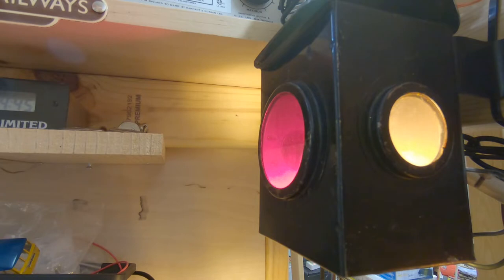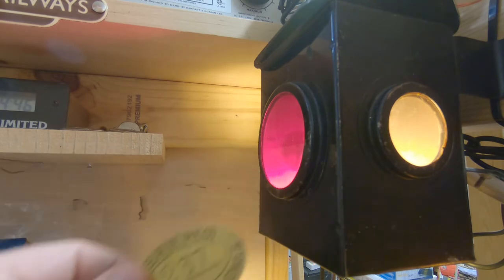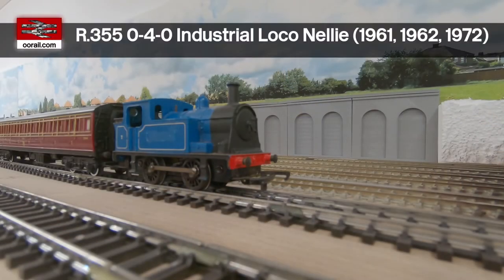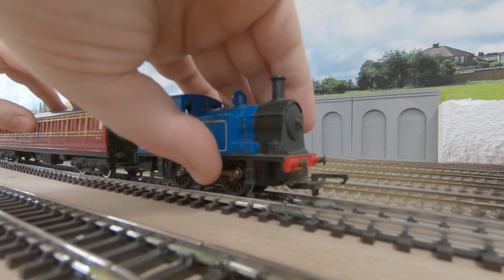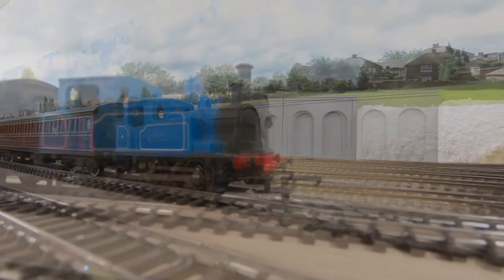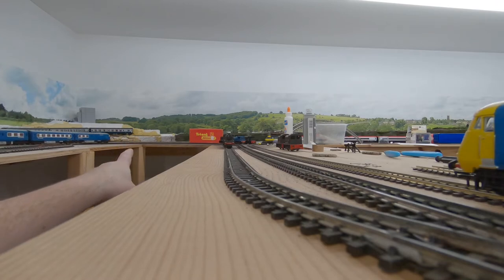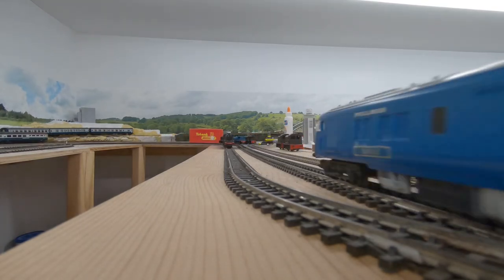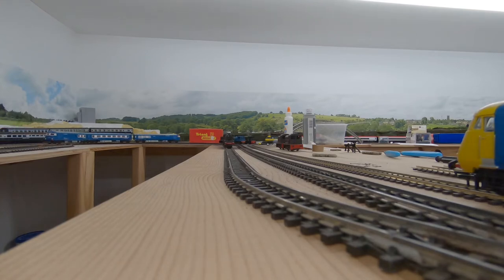Hornby Centenary - A Tri-ang Running Session | oorail.com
Congratulations Hornby on 100 years. Over the next 100 days we will be releasing a new video looking back at some of the amazing models that have brought so much joy to Hornby customers over the past 100 years. Thanks Hornby for a lifetime of memories!

In this video we will introduce the series, give you a look at one of two Tri-ang layouts here at oorail and a short running session featuring R.355 0-6-0 Industrial Steam Locomotive Nellie and RS.52 The Blue Pullman Train Set, one of my personal favorites from the Tri-ang Railways range. Don't worry, we have a lot of Tri-ang and Hornby locomotives featuring over the next 100 days, which will lead us into Christmas Day and Boxing Day 2020!

Chapters:
00:00 Getting Started
00:31 Tri-ang Railways PA-200C
01:00 R.355 Nellie
01:25 100 Days of Hornby
03:05 Nellie on the Layout
03:50 Pull Oops!
04:00 Time to Push!
04:35 A Look at Nellie
05:40 Under Closer Inspection
06:18 The Blue Pullman
07:08 That'll Need Fixed!
09:06 Quick look around the track
09:20 Tri-ang Railways
09:38 Conclusion